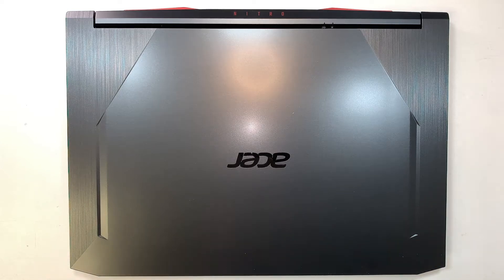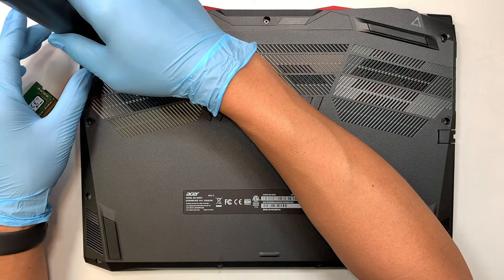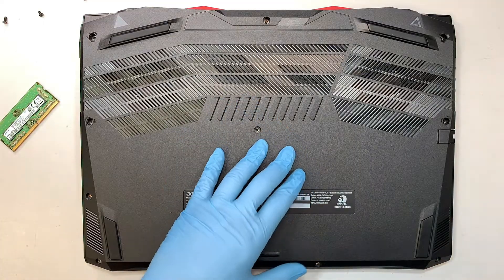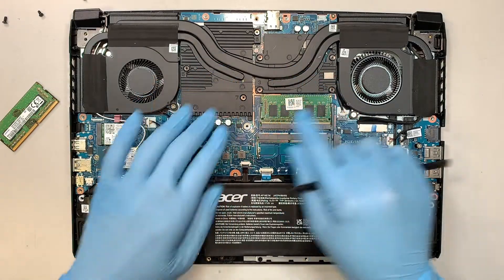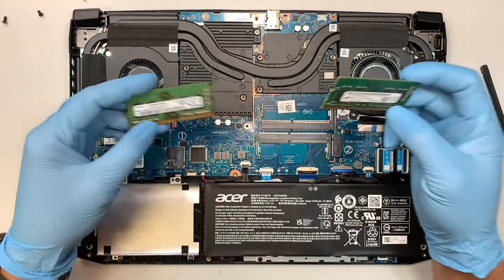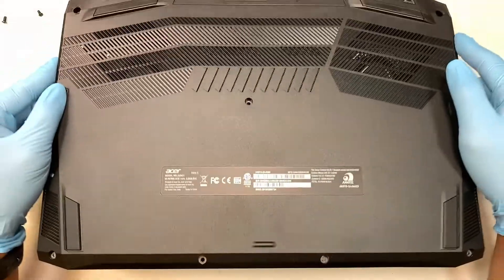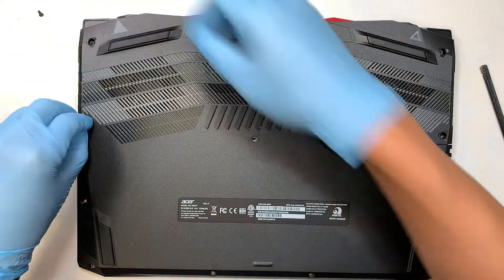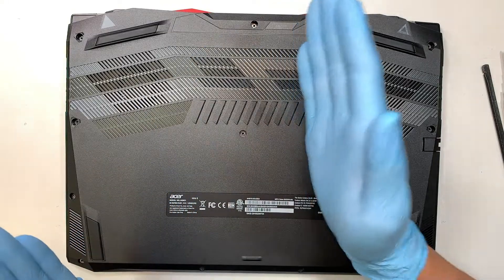Acer Nitro 5 RAM Upgrade 16gb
How to upgrade additional RAM in Acer Nitro 5 laptop.

The model for this is:
- Acer Nitro AN515-55